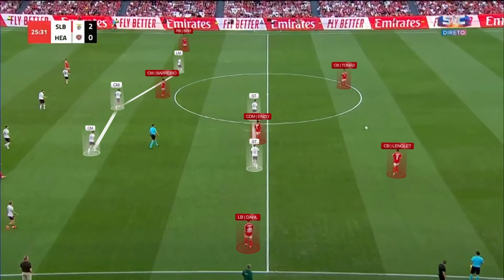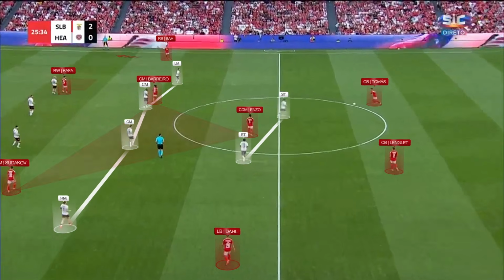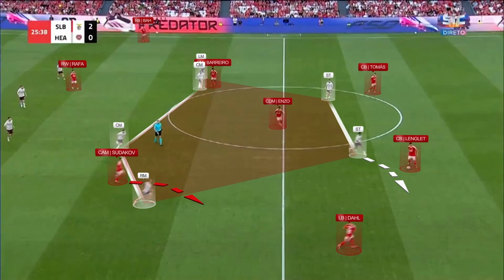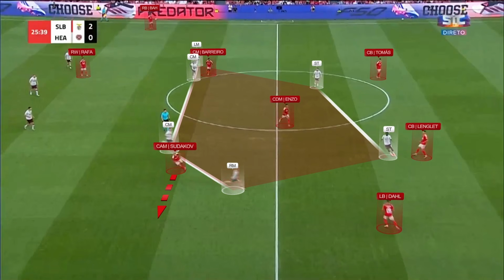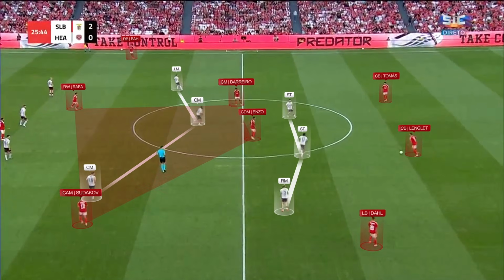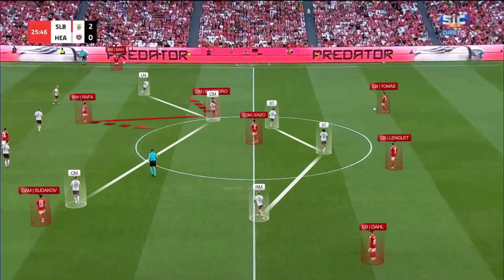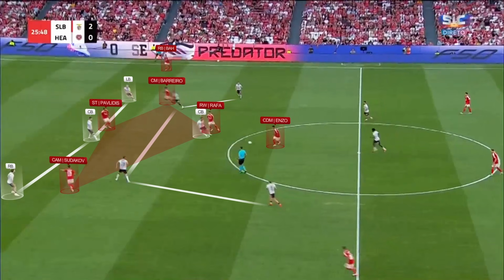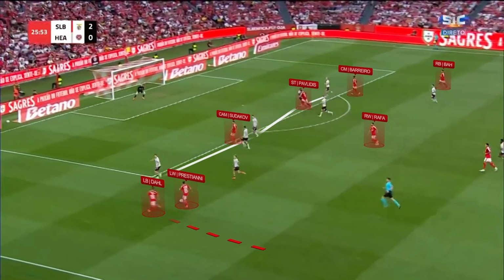Marco Silva's Tactics Explained | A New Era for Benfica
Marco Silva begins a new chapter at Benfica, bringing his tactical ideas and principles to a team with high expectations. In this video, I analyse Benfica's asymmetrical 4-3-3, their positional structures, and the mechanisms they use to manipulate the opposition press.